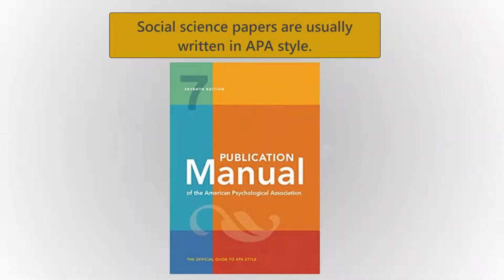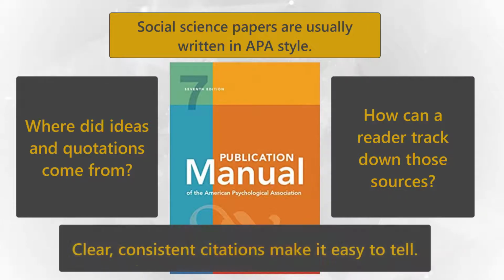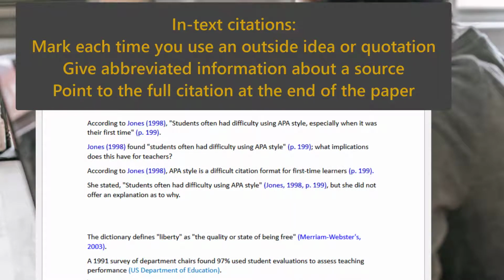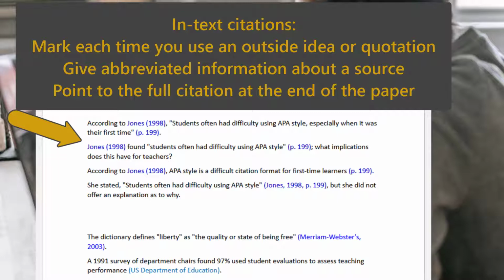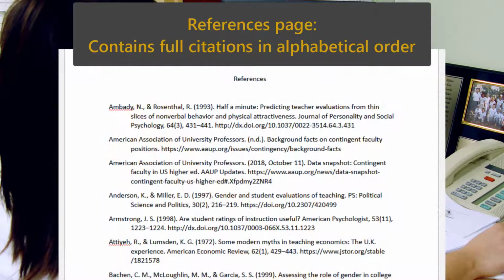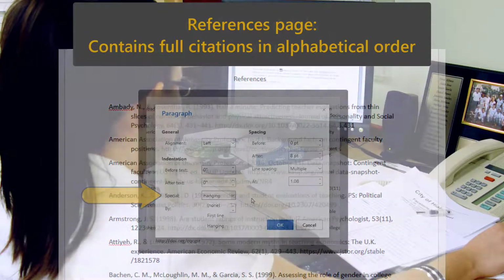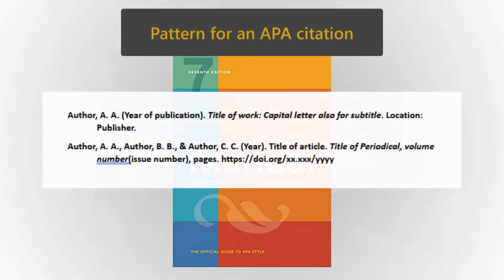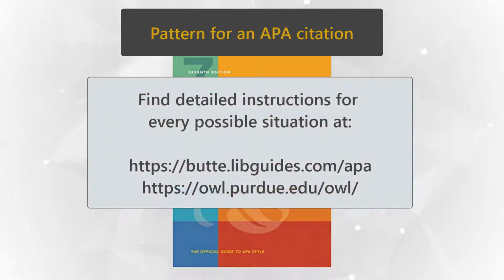Using APA Style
Please note that these videos show the previous version of the college website and are now outdated.  We are planning to update our videos, but due to an impending change to the catalog software, that will be delayed for a few months.  The videos still contain much valuable information and can be used; just keep the changes in mind!

A quick tutorial on using APA style for a research paper.